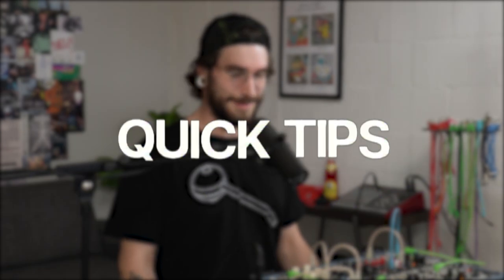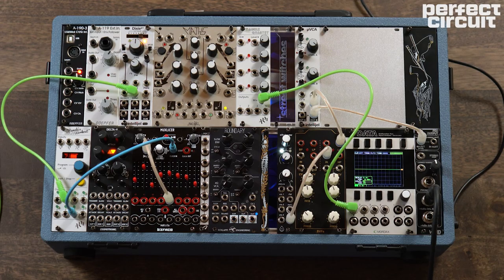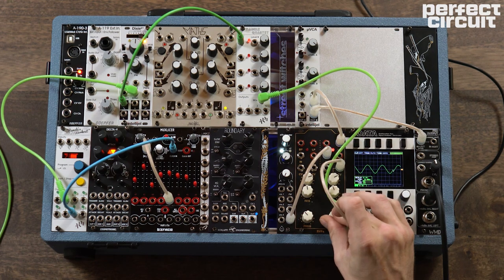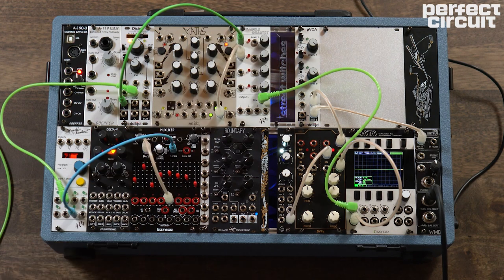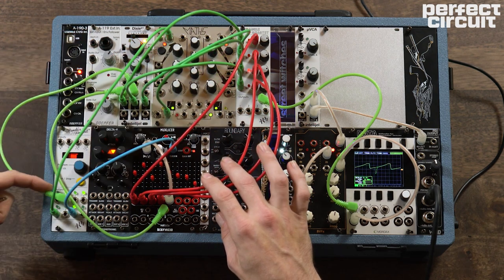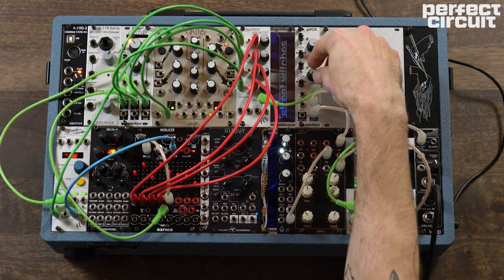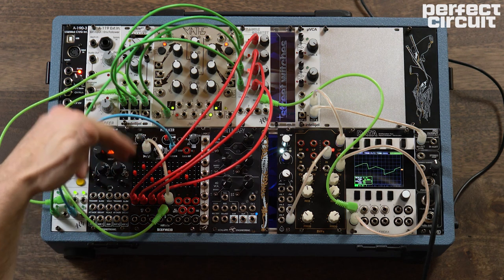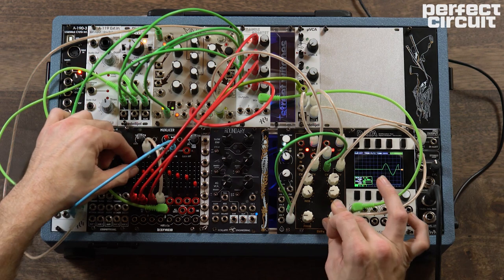Quick Tips : VCAs Aren't Just for Volume !! Part 1 : Wobble Control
Todays Quick Tip is all about VCAs, but we're not fiddling with the volume!

VCAs are some of the fundamental building blocks of synthesis and the modular environment, so these tips are focused on expanding your palette of patches, spicing up a stale sound, or giving you new ideas on how to use your tools.

and stop by our Burbank showroom at 2405 Empire Ave.